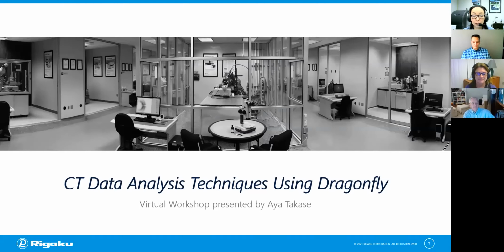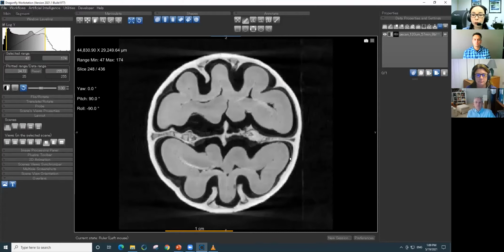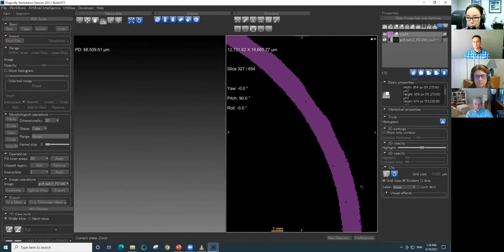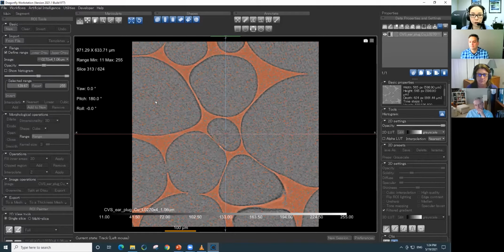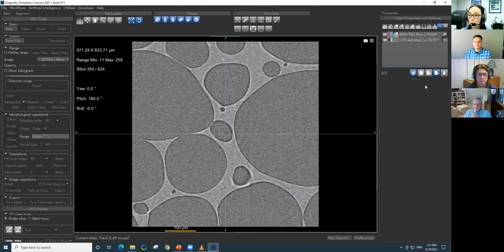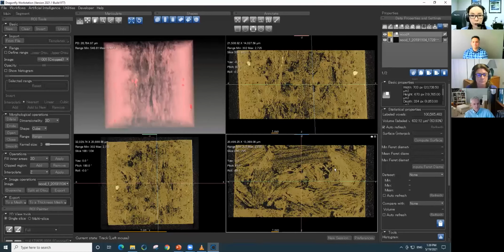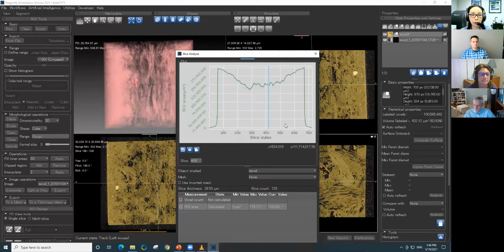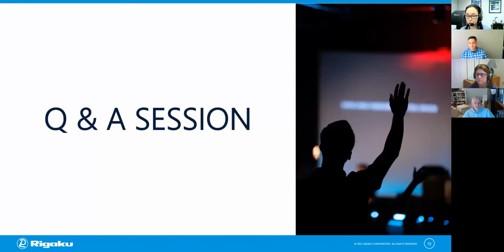Rigaku Virtual Workshop 3: X ray Computed Tomography - CT Data Analysis Techniques Using Dragonfly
Have you ever had challenges running scientific image analysis using Dragonfly?
In this X-ray Computed Tomography workshop, we demonstrate X-ray CT data analysis using Dragonfly (Object Research Systems), topics include how to analyze CT data, how to choose the best segmentation method, and how to apply quantitative analyses such as volume fraction and size distribution calculation.

If you want to learn more about X-ray computed tomography, here is a brief introduction for you: